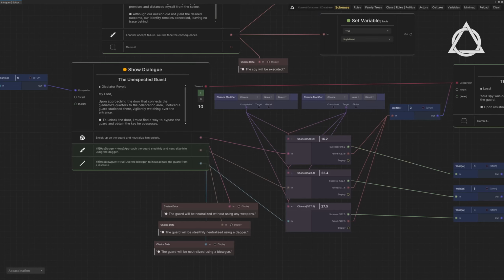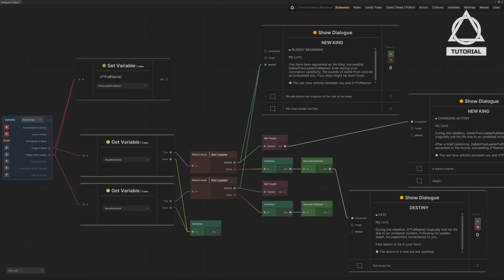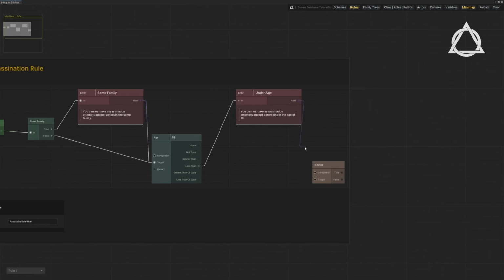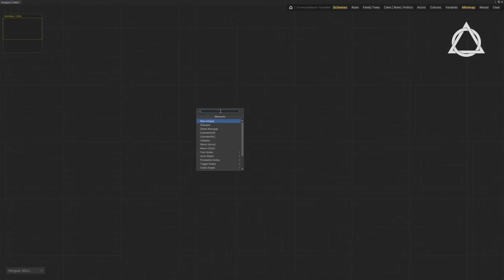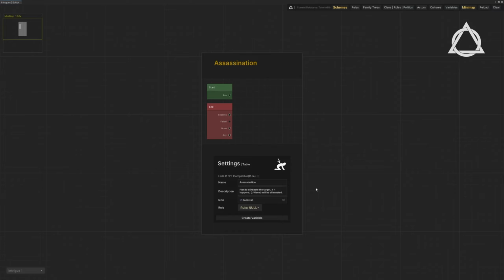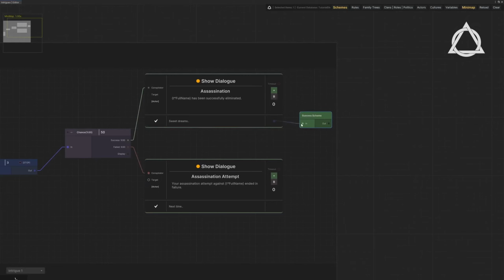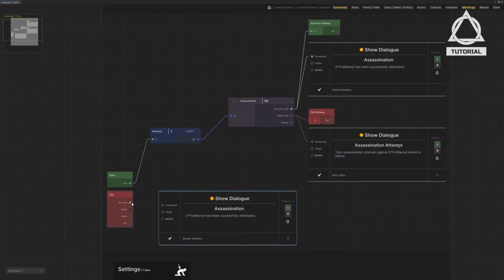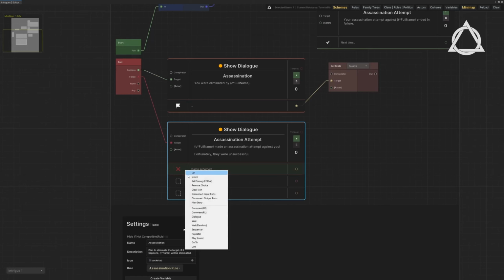Ep.7 - Intrigues | Schemes